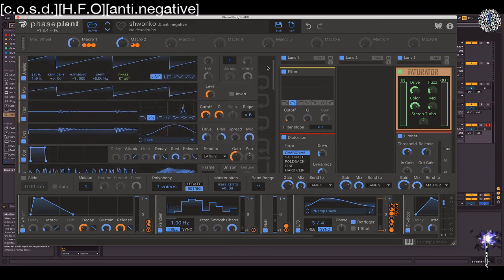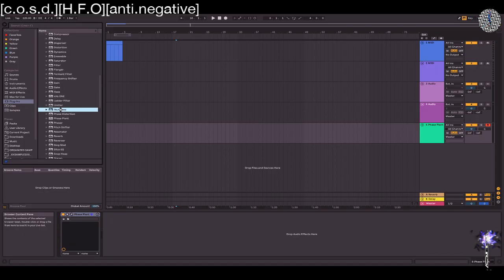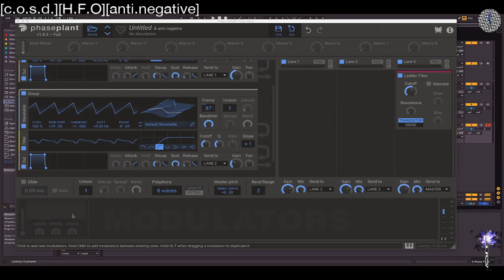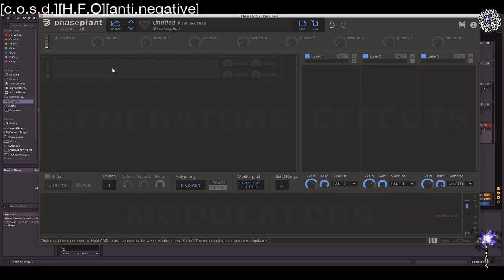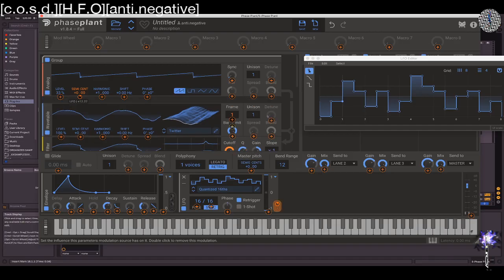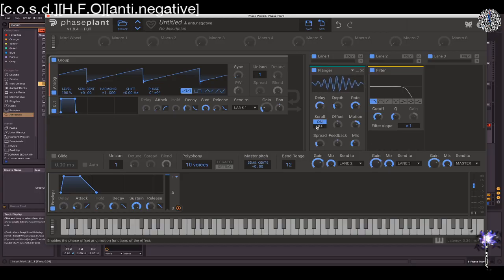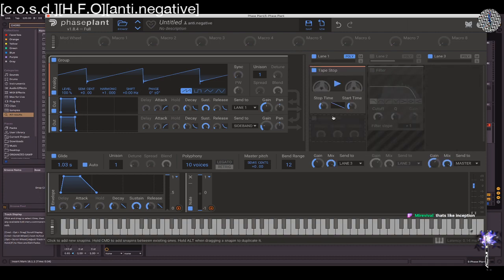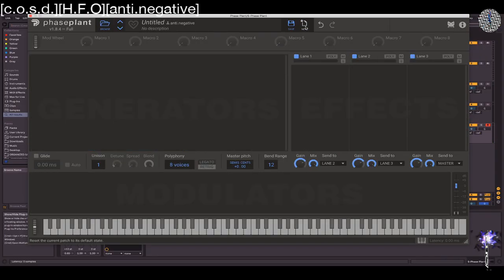synth 101 week 5